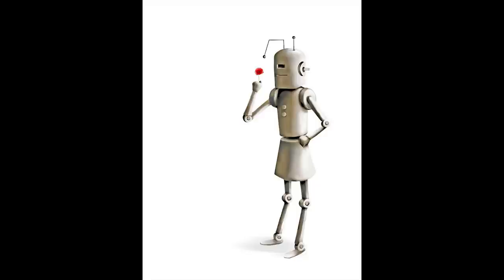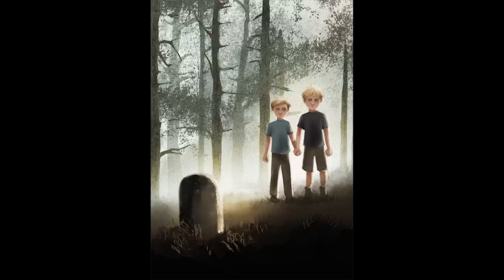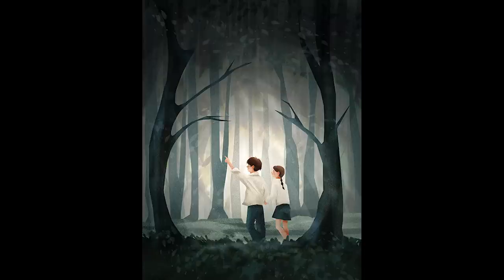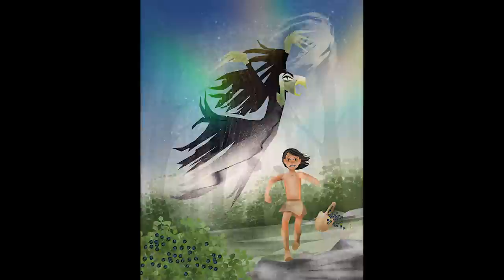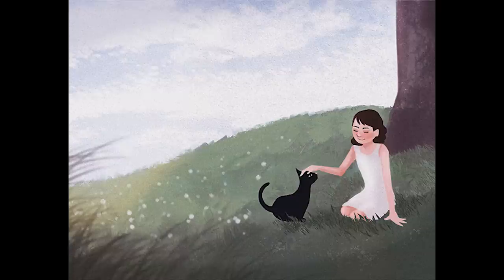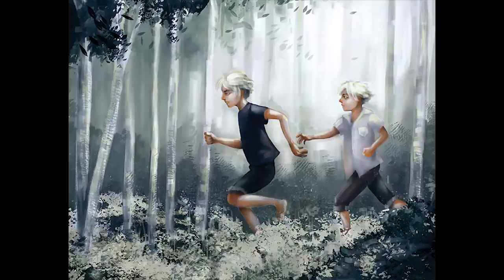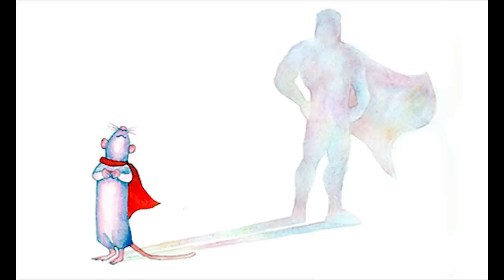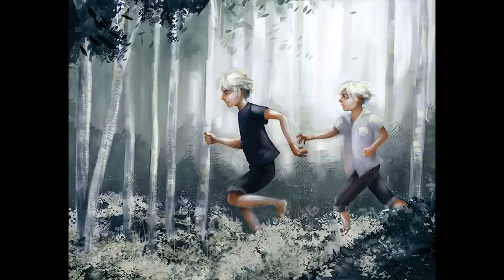Illustration Portfolio Critique: Digital Children's Book Illustrations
See a critique of an illustration portfolio providing a detailed critique of the overall portfolio, followed by critiques for each individual artwork. Highlight are what aspects of the entire portfolio and illustrations are working well, and recommends concrete strategies for how to make progress.

Critique by Art Prof Teaching Artist Alex Rowe, portfolio by Carrie Salazar.

• Portfolio critiques
• Artist calls

☘️STREAMING EQUIPMENT
96 Pack Acoustic Panels Studio Foam Wedges 1" X 12" X 12"